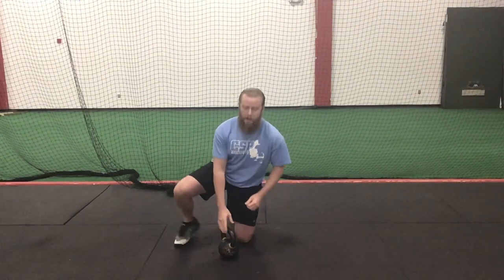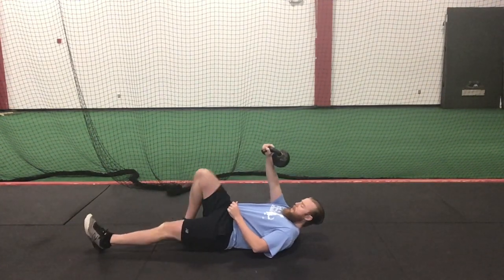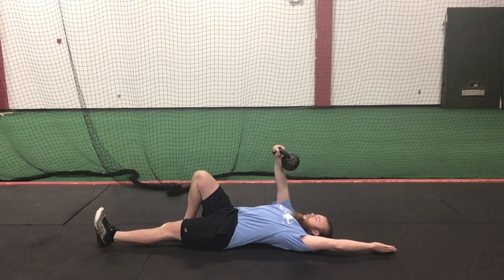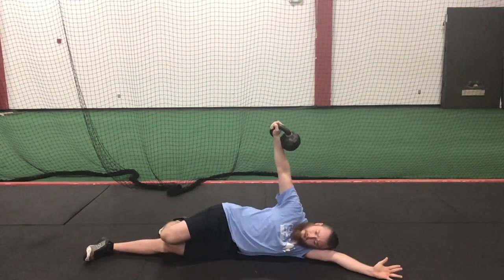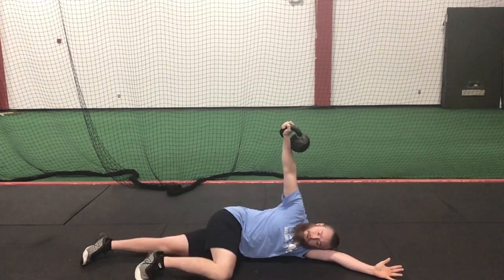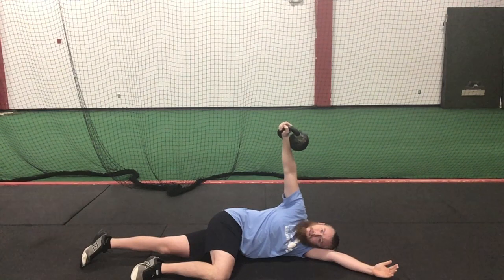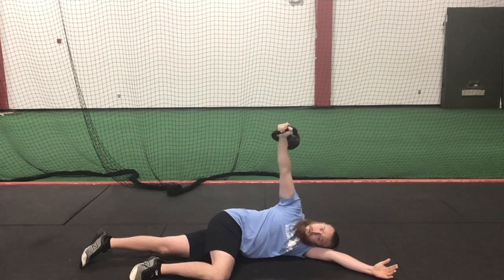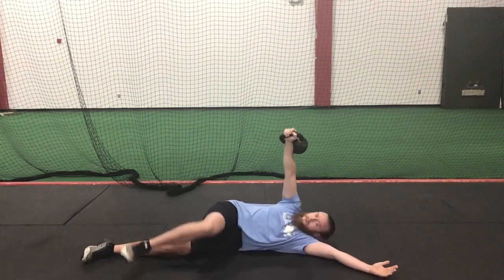1arm KB Arm Bar with Screwdrivers